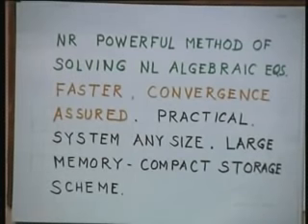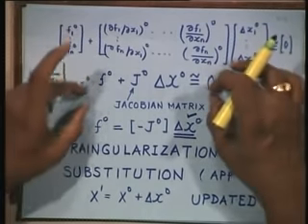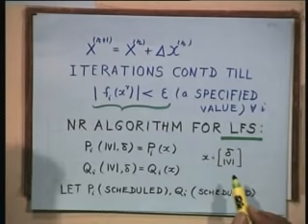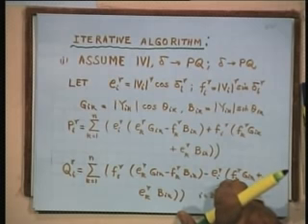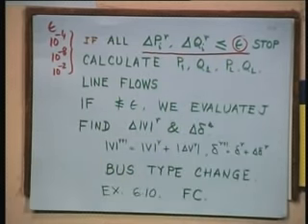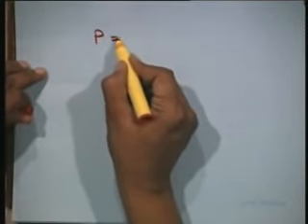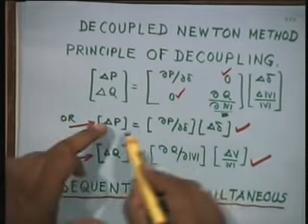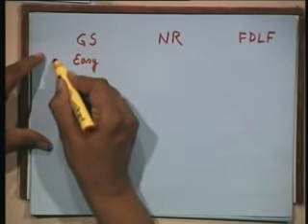Lecture - 29 Newton Raphson (NR),